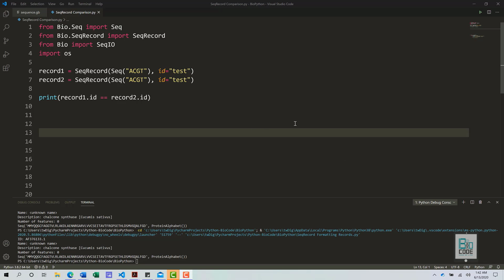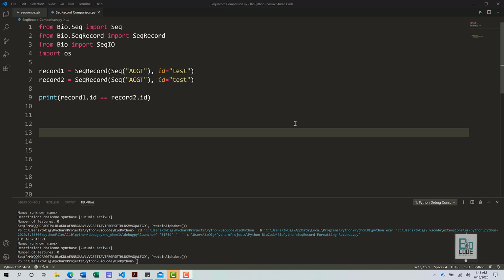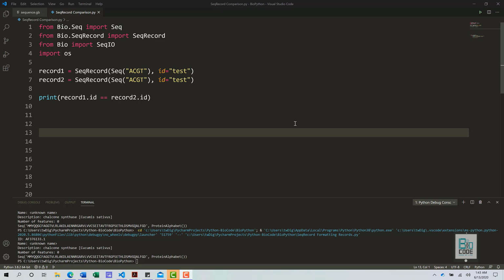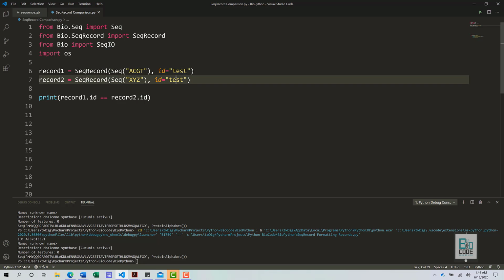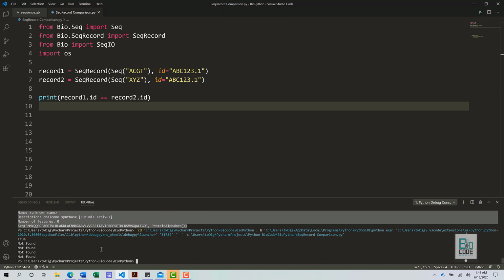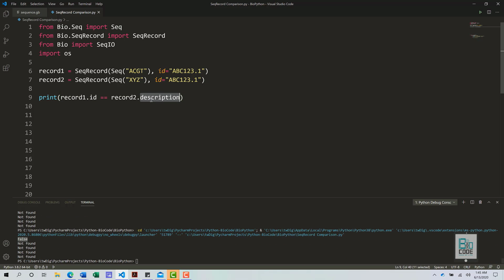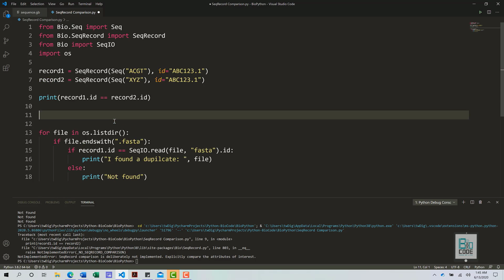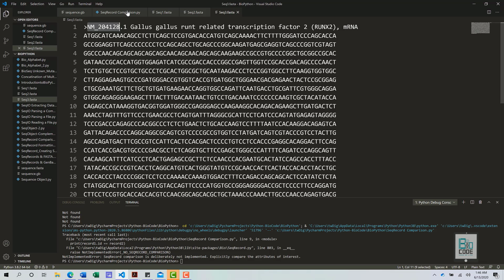Bioinformatics: SeqRecord Comparison And Reading Multiple FASTA Files from Directory